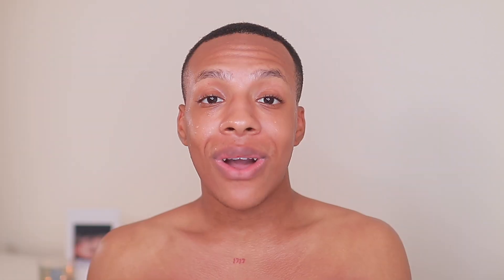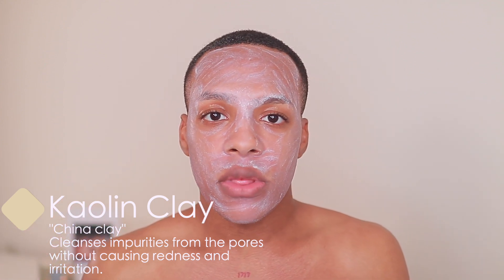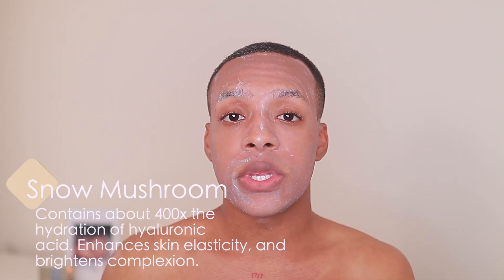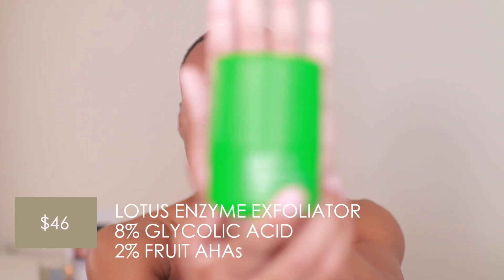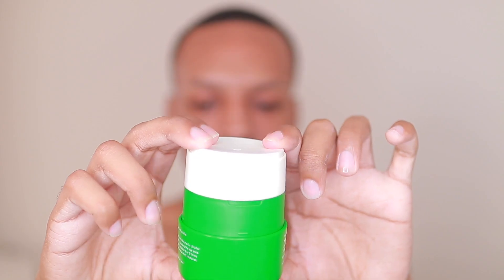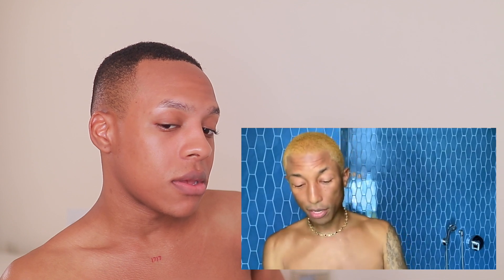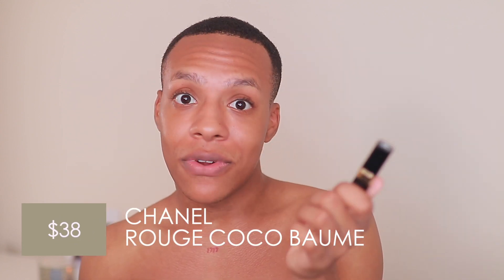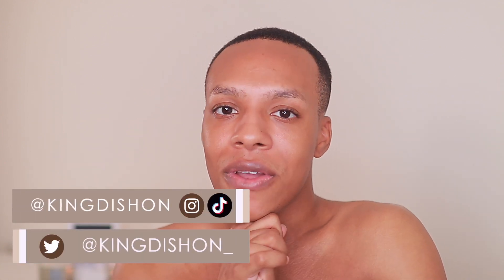i followed pharrell williams’s skincare routine | dishon king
Watch me follow Pharrell's skincare routine! In this video I give my first impression of Humanrace skincare, and follow every step of Pharrell's sacred skincare routine.

PRODUCTS USED

FAQ

◦ RACE: Black
◦ AGE: 24
◦ CAMERA: Canon t7i DSLR
◦ Skin Type: Oily/Combination